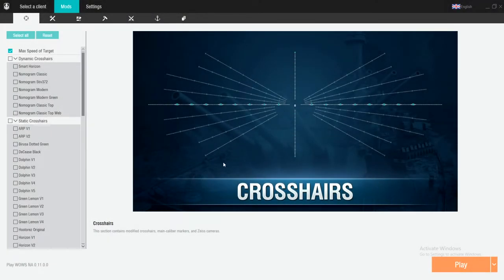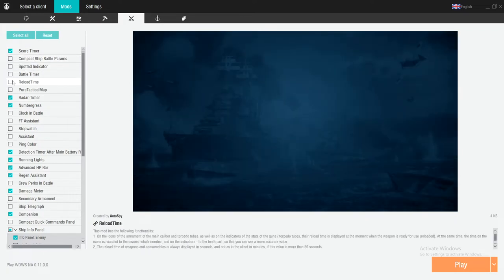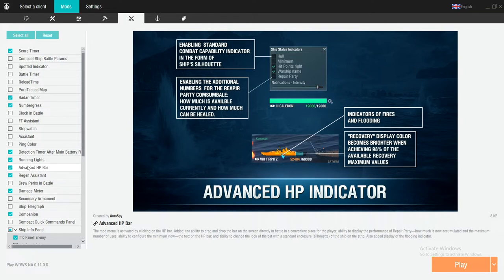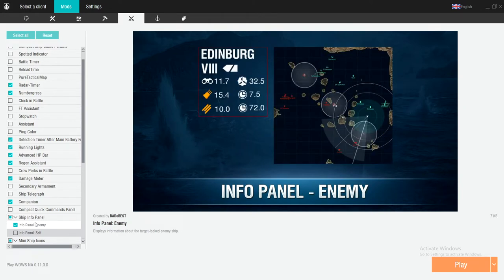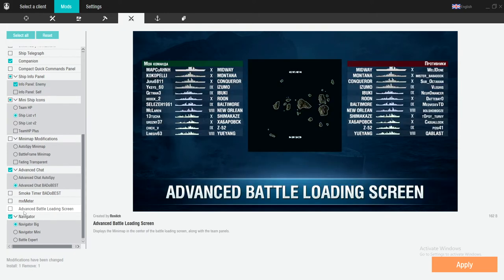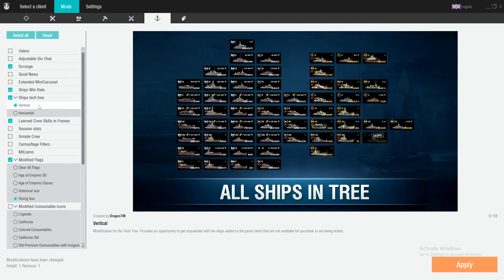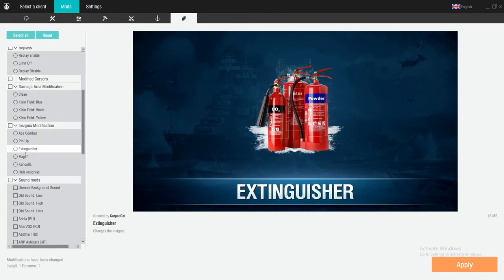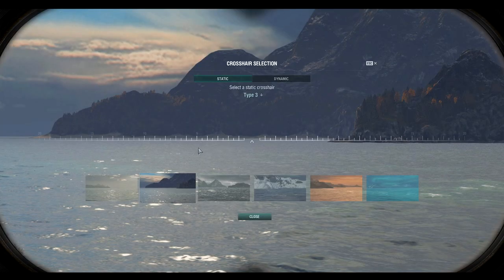What Mods To Run In The MODSTATION SHIPVIEWS with Carburetor Gaming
In this longer than expected video, I run over the Mods I would recommend running in World of Warships (WoWs).

Information is very important in WoWs. The more you have, the more you can think ahead, plan ahead, and work the physics to your advantage. Modifications, or Mods, found in the official WarGaming ModPack can get you the information. Everything from detections timers, to angling protractors to let you know if you are safe from enemy AP, or not, if you should be firing AP or HE. I go over all of the mods in the mod pack and show you what war gaming wants you to not know in the vanilla version.